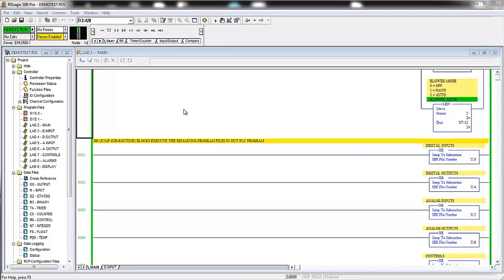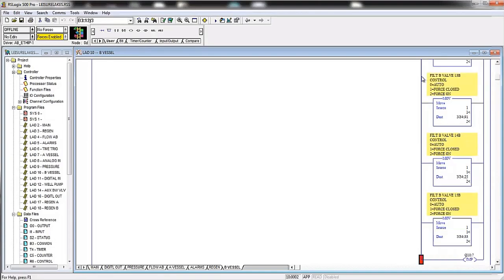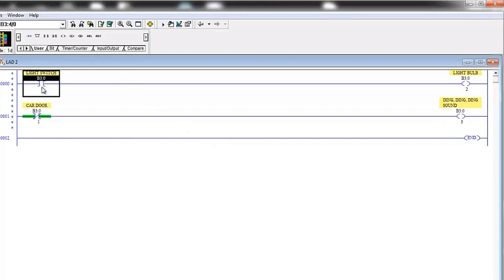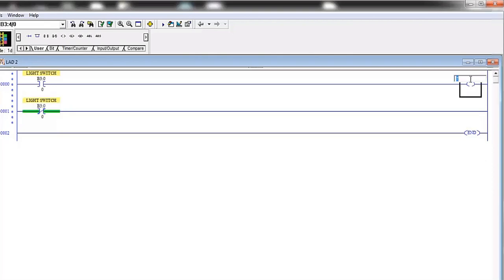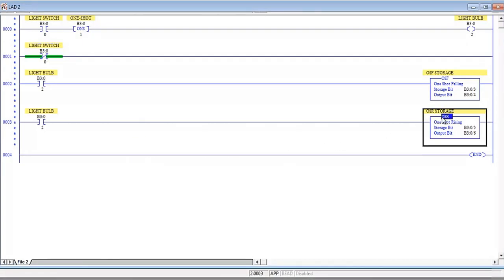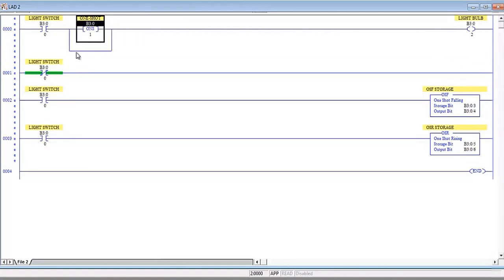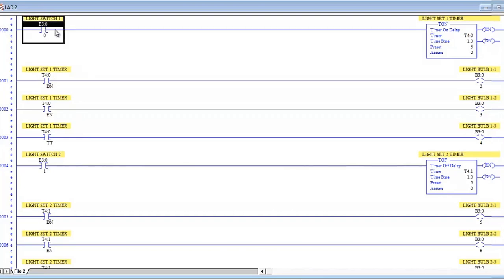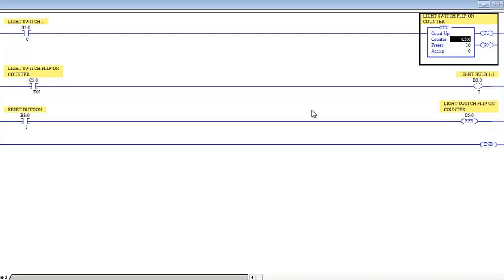4 1 Programing Fundamentals 1